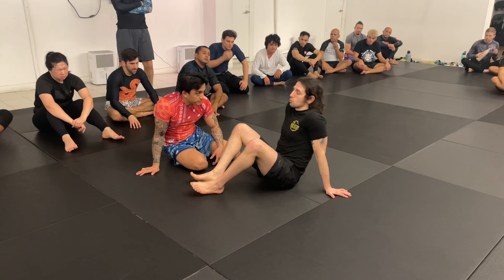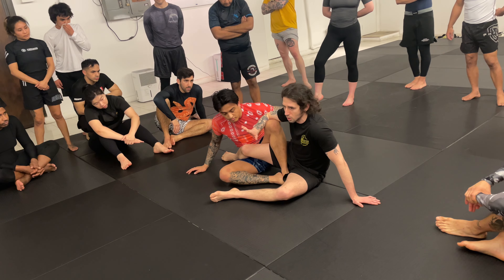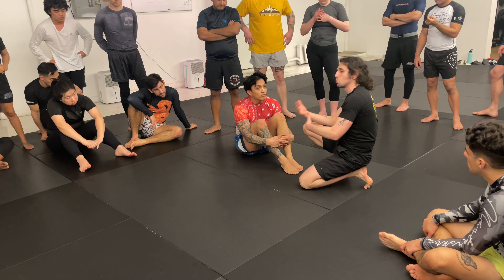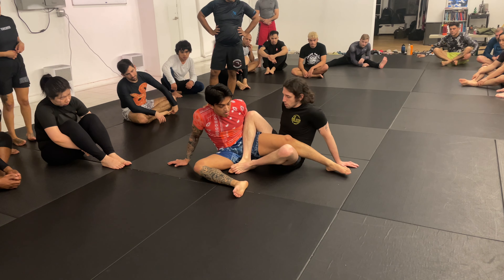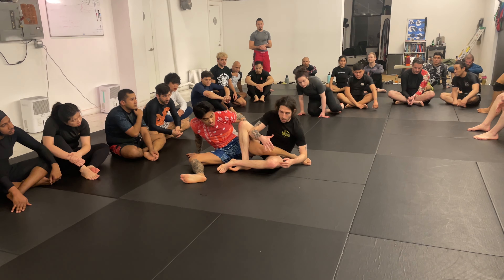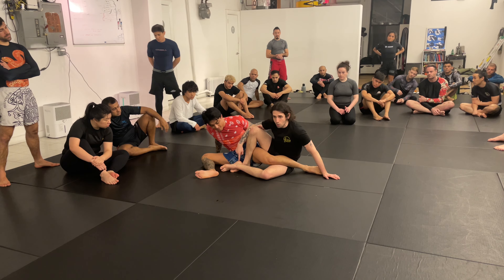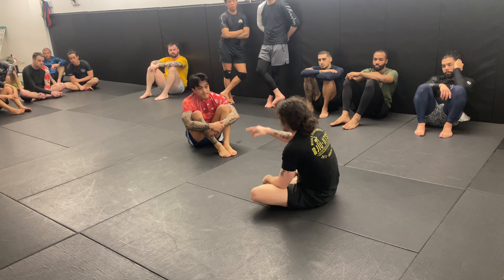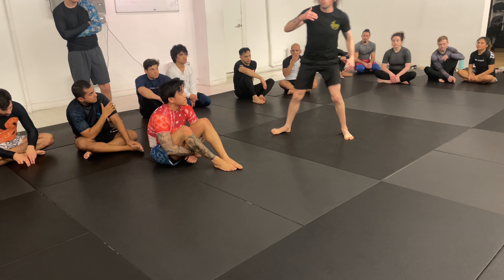Masterskya BJJ NYC - Countering the Running Man Escape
How to deal with the running man escape.